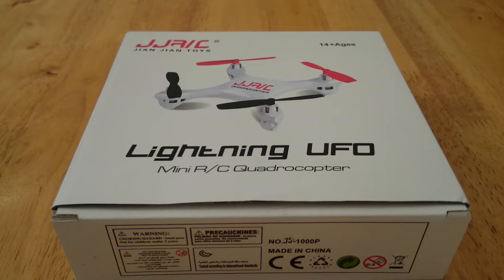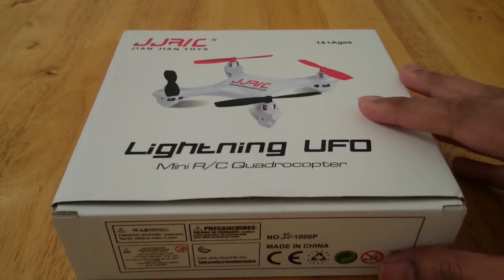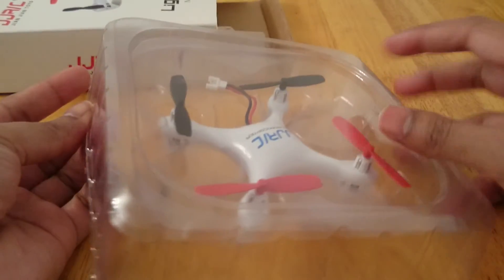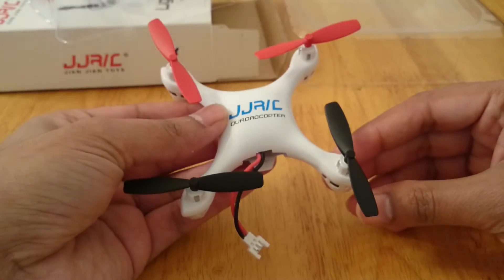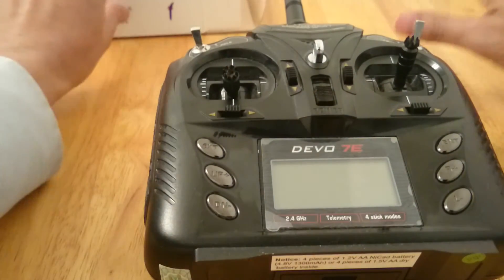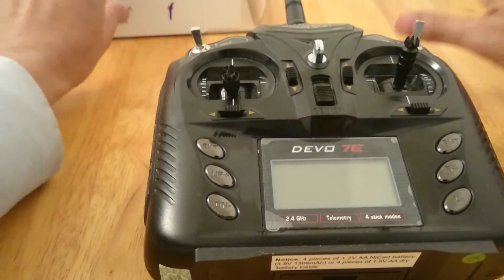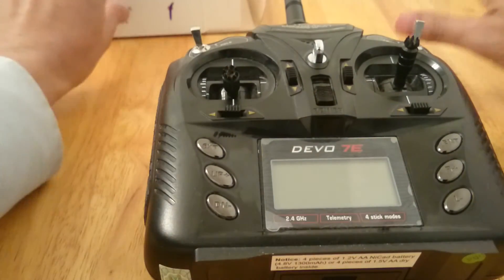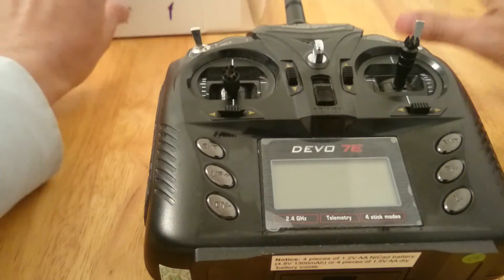JJRC 1000A Mini Quadcopter unboxing. Bind with Devo 7E Transmitter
This is quick unboxing of the JJRC 1000A Mini Quadcopter. I bought the BNF Version which I will bind with to Walkera Devo 7e transmitter. The transmitter is running a deviationtx firmware and i have installed a NRF24L01 module.